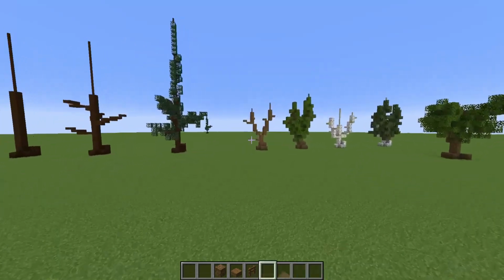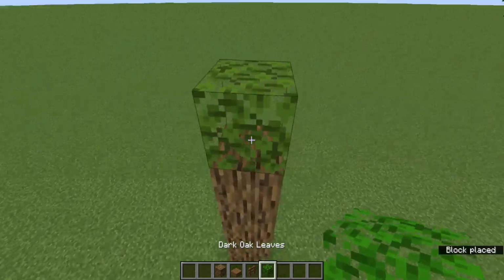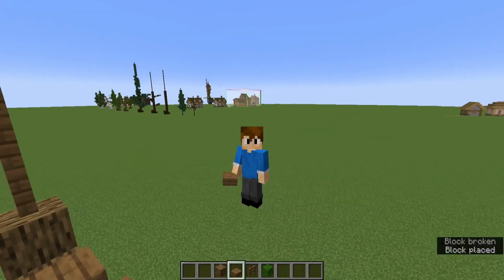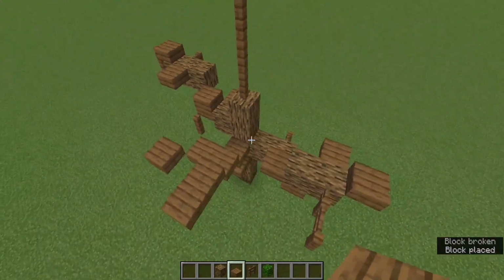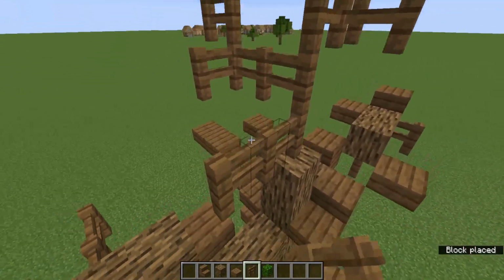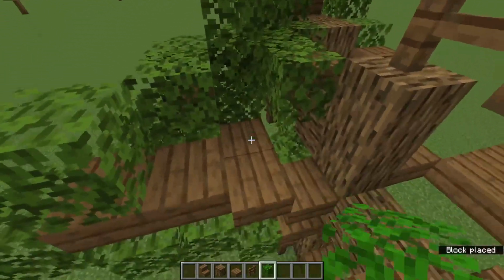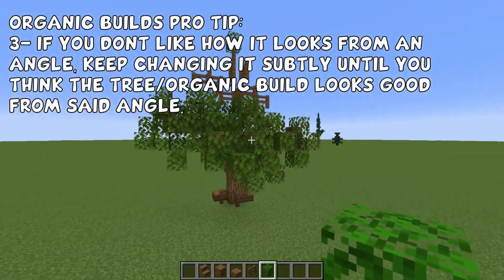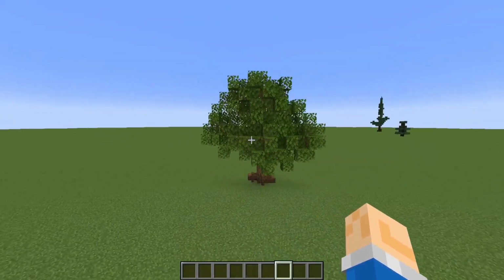How to make the BEST Oak Trees in Minecraft! || Building with Lunar || Episode 16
Here is how to make the BEST Custom Oak Trees perfect for your Minecraft World!

Mods/Resource Packs:
Vanilla Tweaks too!